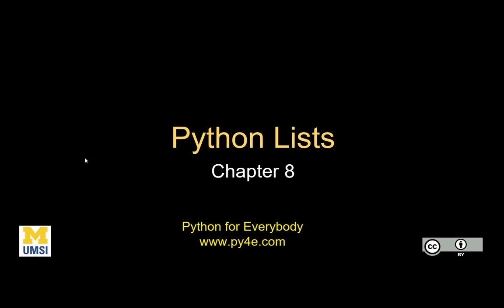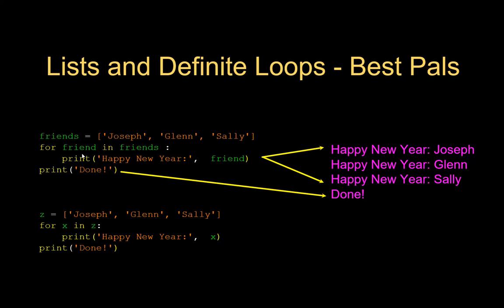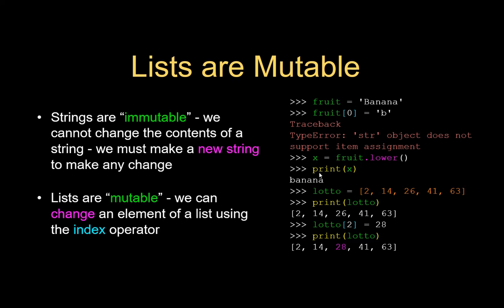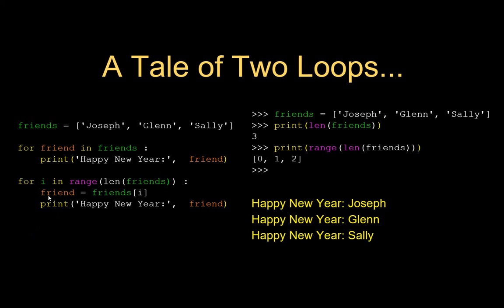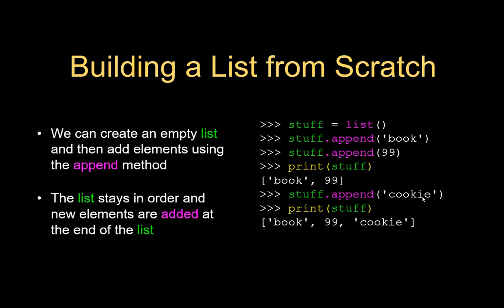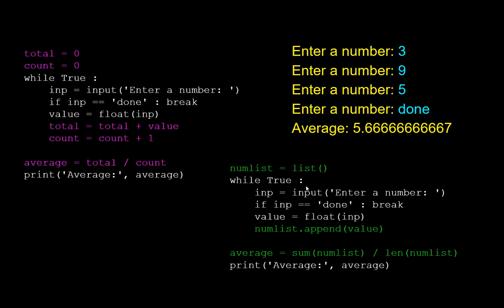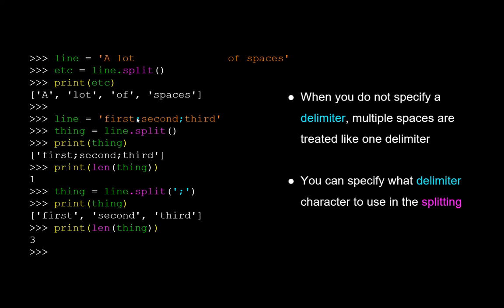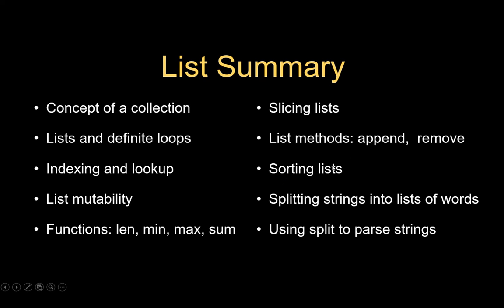Python Basics - Day 8 - Lists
Welcome to the seventh day of the Python Challenge. We are going to talk about Lists in Python.